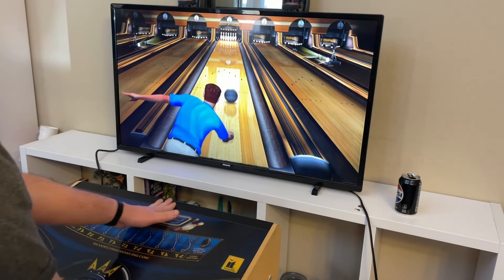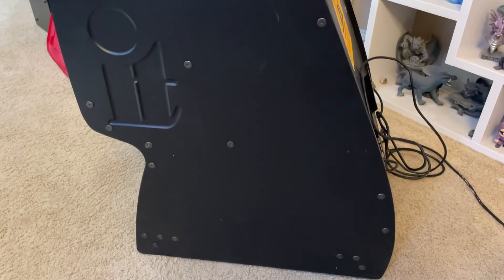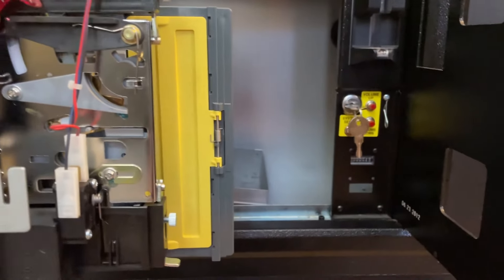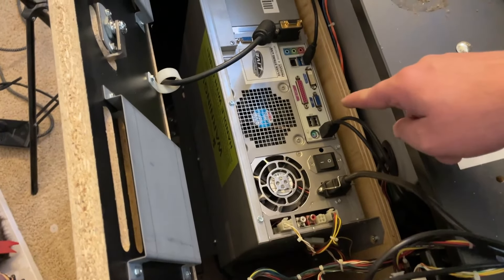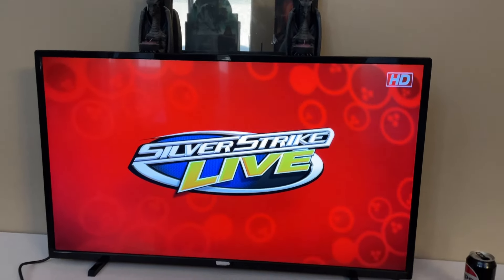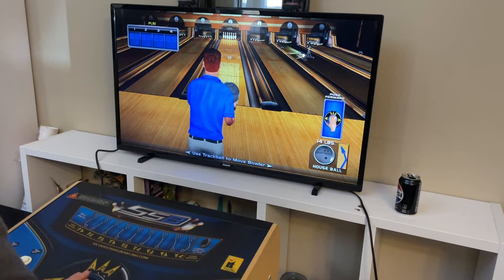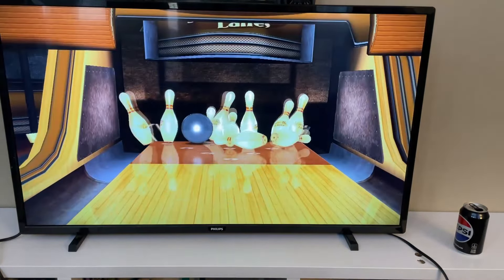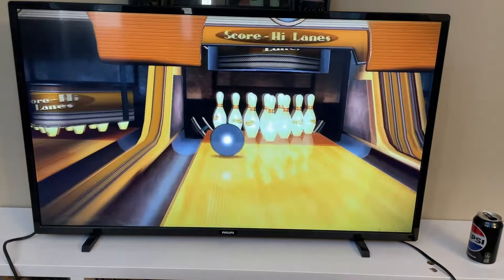Silver Strike Bowling! Latest Arcade Pick-up!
Quick video today showing off my latest arcade pickup for my home arcade collection is for a used Silver Strike Bowling I snagged off OfferUp in my local area.  This unit came out sometime between 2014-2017 (I think) from Incredible Technologies and has the Silver Strike Bowling and Silver Strike Live capabilities included.  Let's go over the condition, what needs fixed, and if this was a good idea to buy this for my arcade collection!